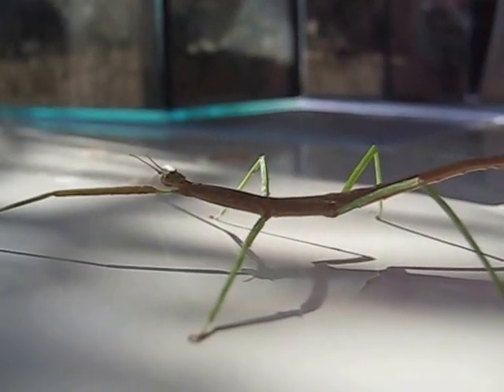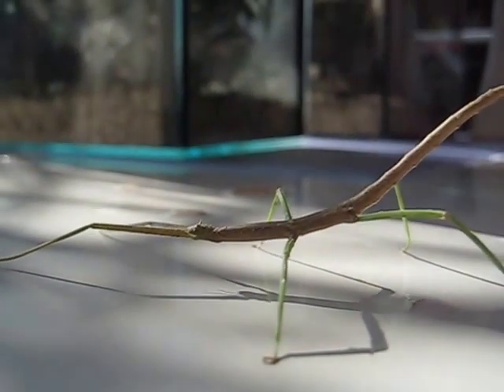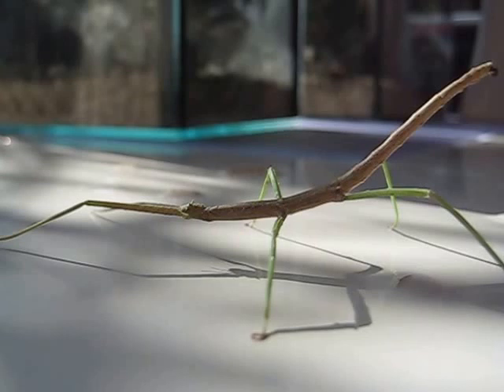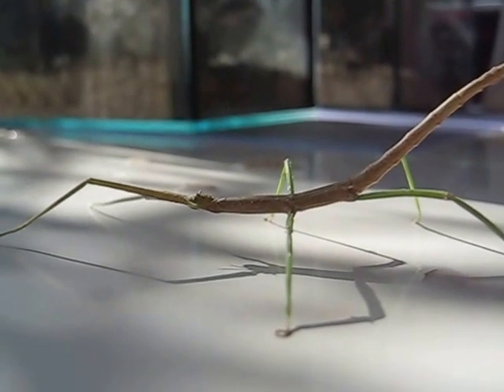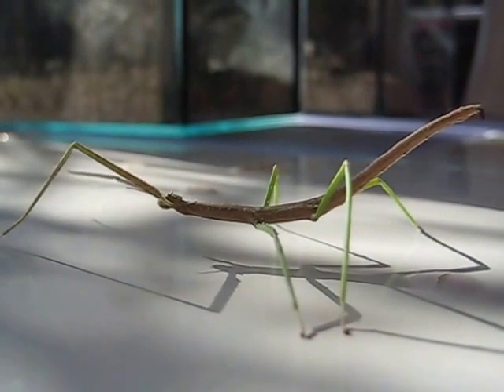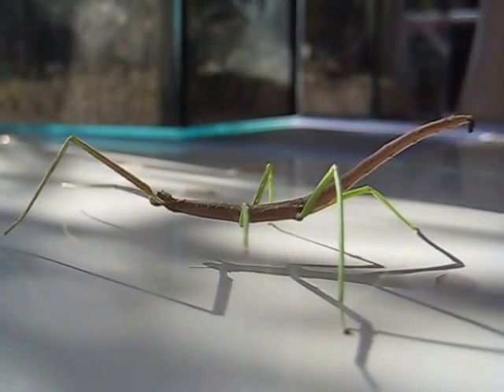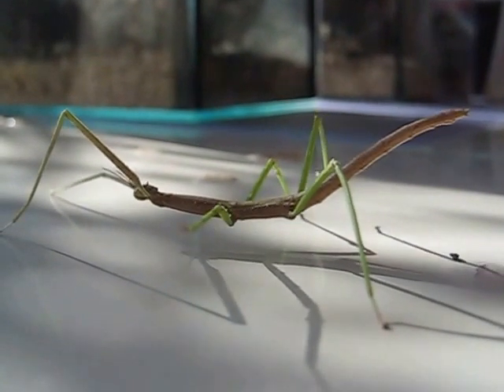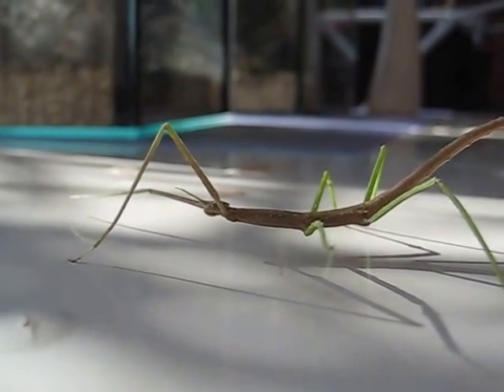Oh how they have grown!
My little babies have grown quite a bit :) And their legs turned green due to them sitting on spring branches :P So cute!
Medauroidea extradentata, now big enough for the camera to focus on them!